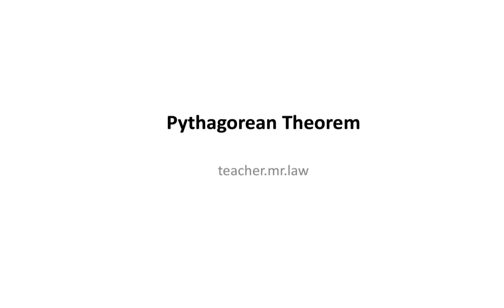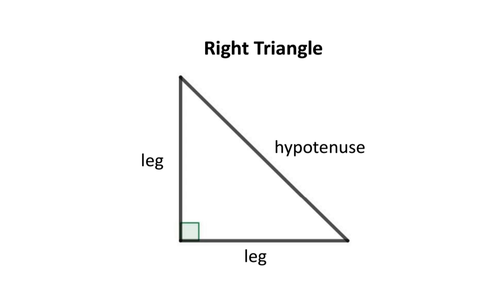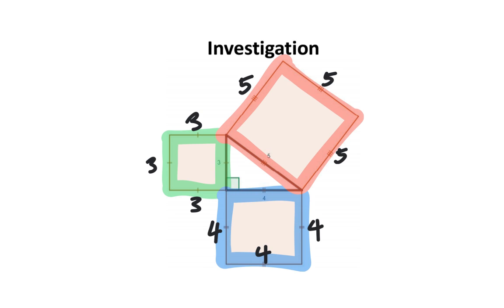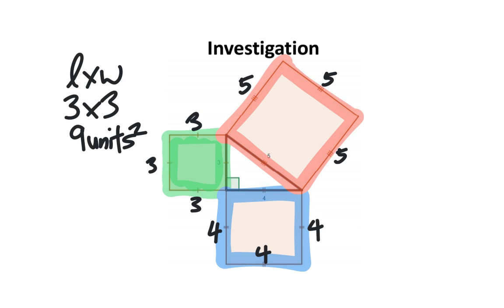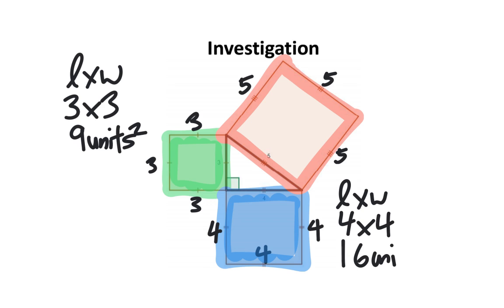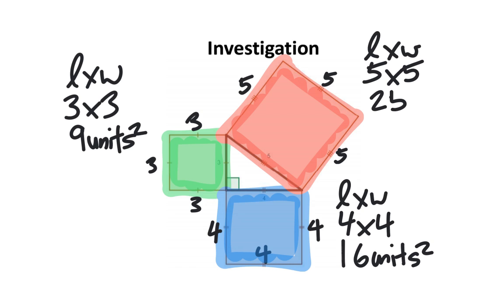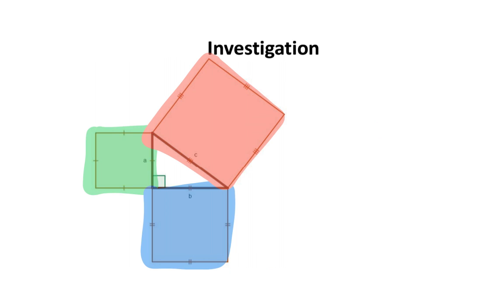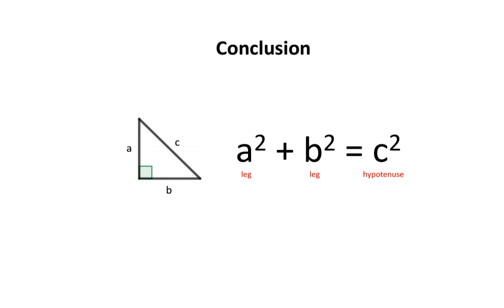Pythagorean Theorem (Intro)